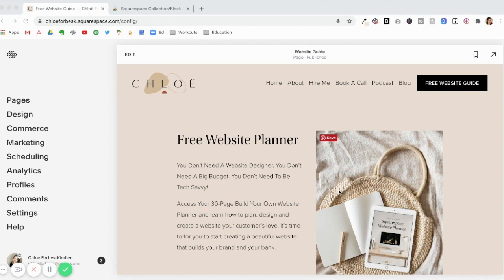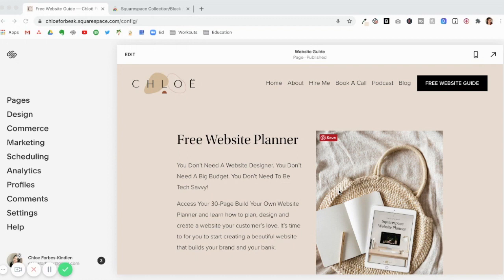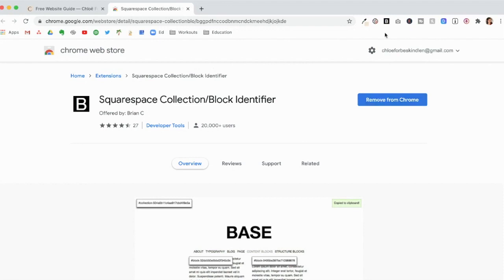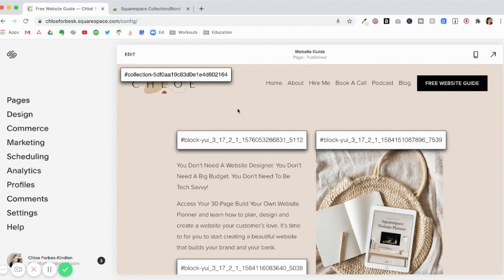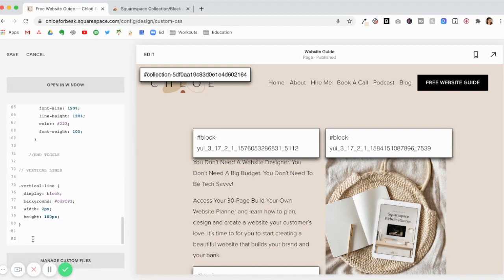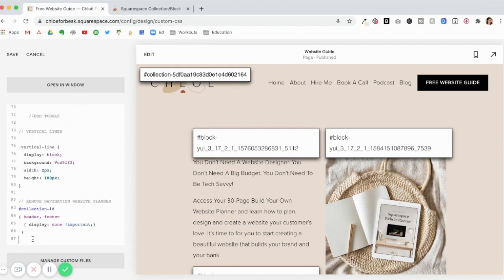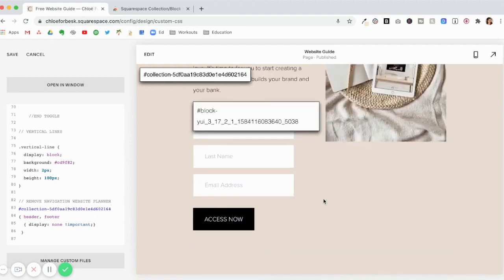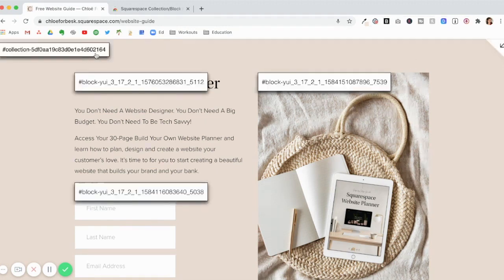How to Remove your Header and Footer on One Squarespace Page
In this video, I show you how to remove the header and footer on one page of your Squarespace website.

And this piece of code:
# collection-id
{ header, footer
  { display: none !important;}

Use the chrome extension to find and replace your collection id tag.

I hope you find this valuable. Chloë x